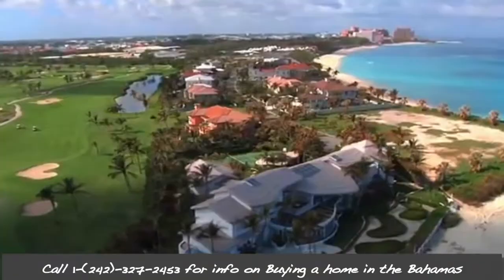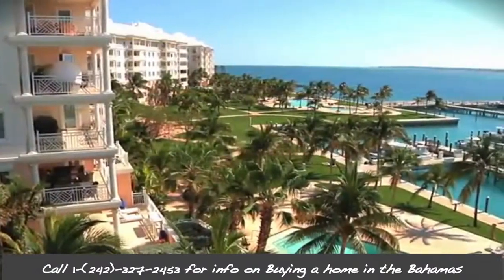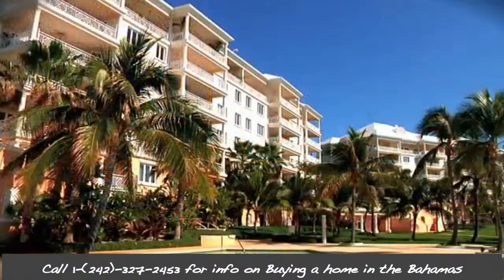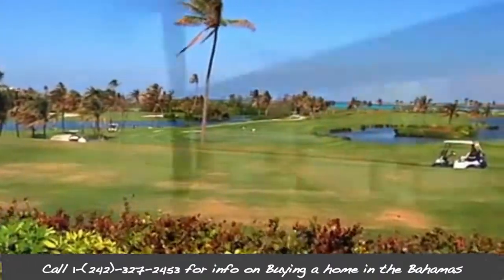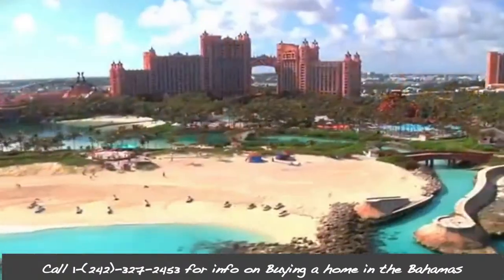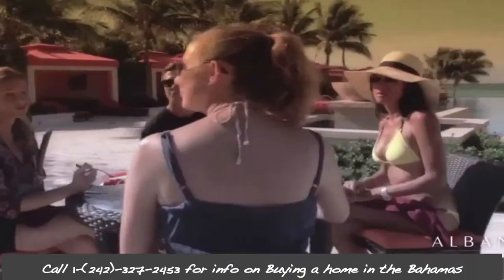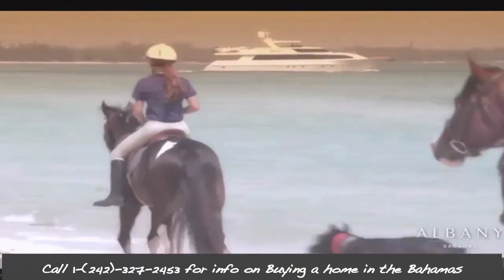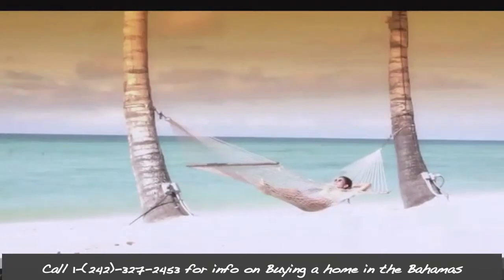Buy House in the Bahamas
Looking to Buy House in the Bahamas Call Glenn Ferguson your Real Estate Agent in the Bahamas at 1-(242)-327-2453 Today